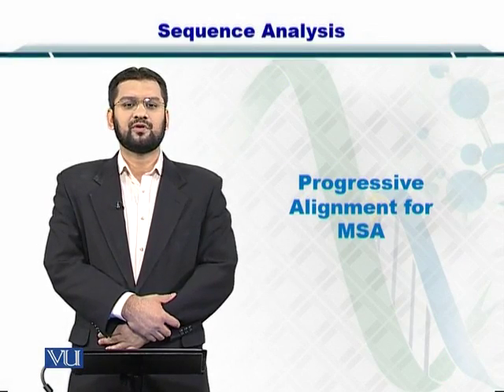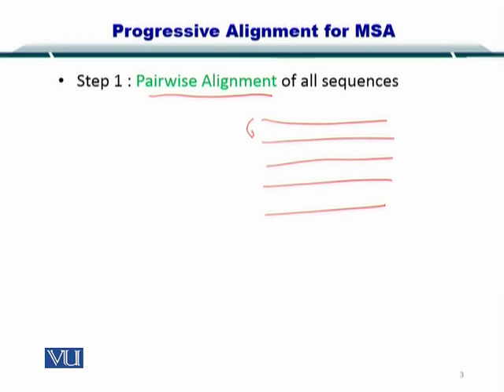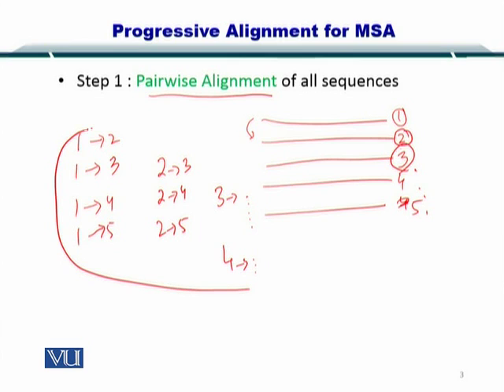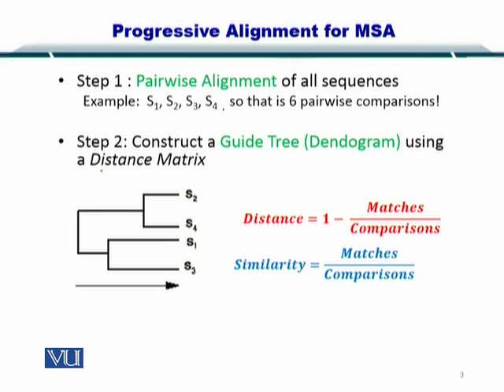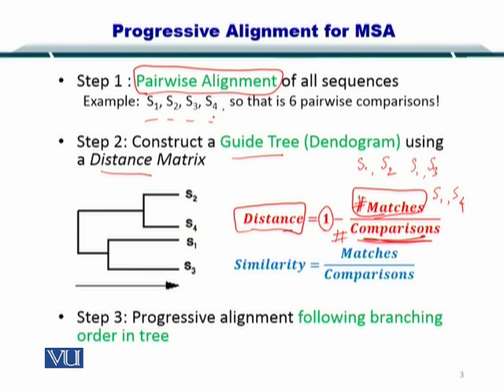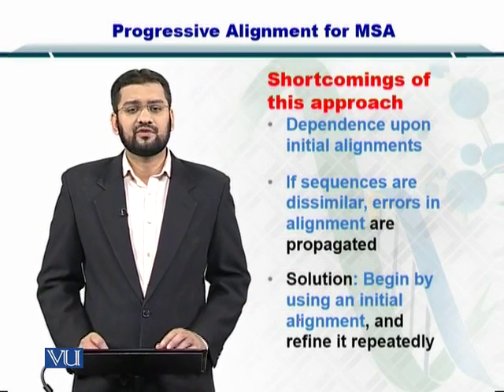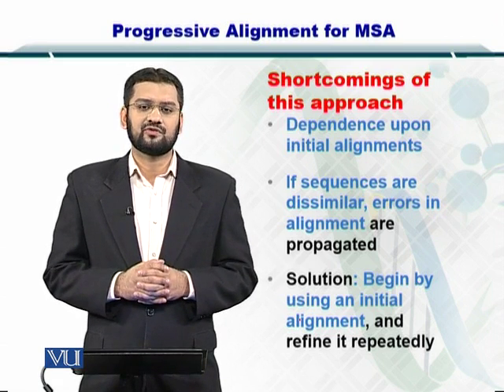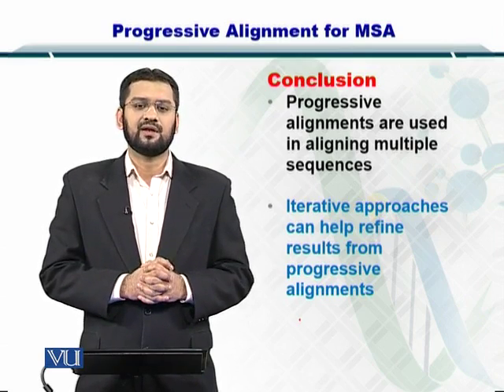BIF401_Topic057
Topic: 57